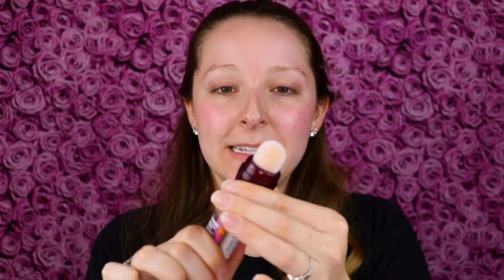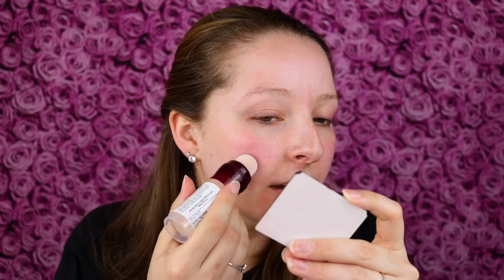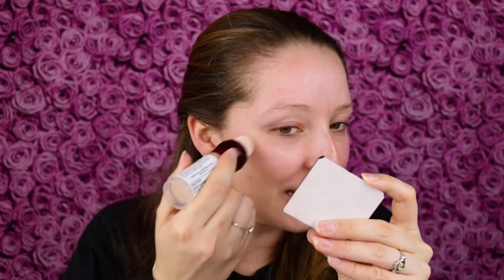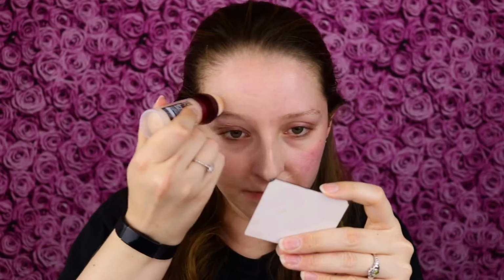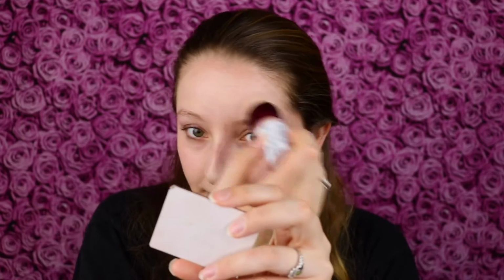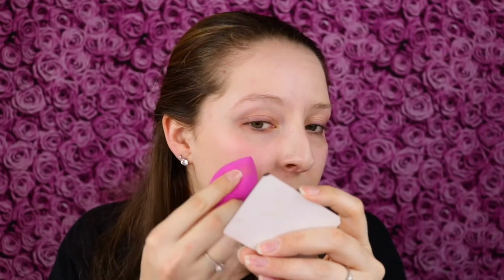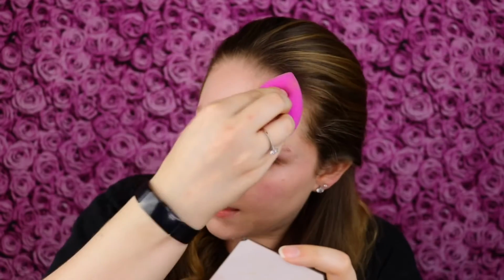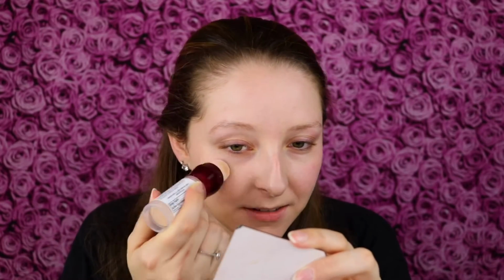MAYBELLINE INSTANT AGE REWIND ERASER TREATMENT MAKEUP FOUNDATION REVIEW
In this video, I am reviewing the MAYBELLINE INSTANT AGE REWIND ERASER TREATMENT MAKEUP FOUNDATION in shade 120 Creamy Ivory which is available

WEAR TEST:
This actually last great on my skin! It stayed looking the same as when I applied it, all day long. It didn't lose coverage, get oily or dry, and my other makeup looked good on top of it!